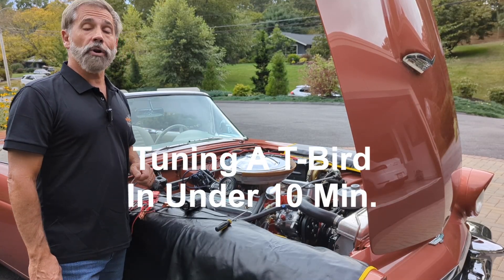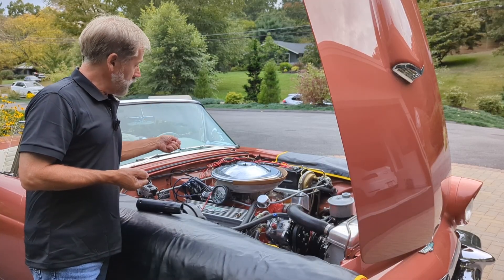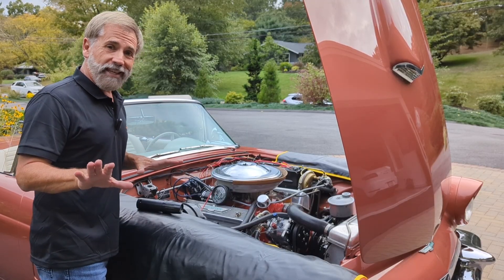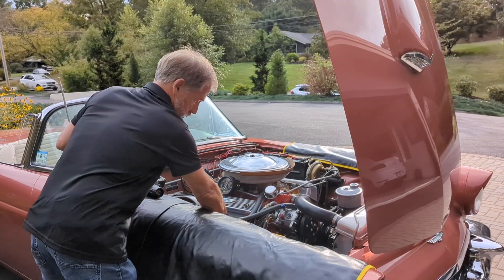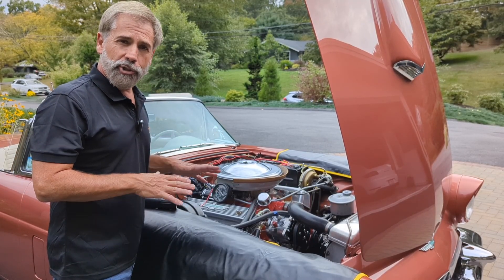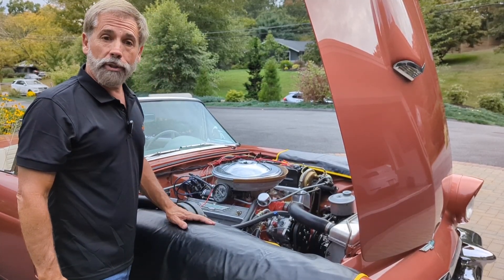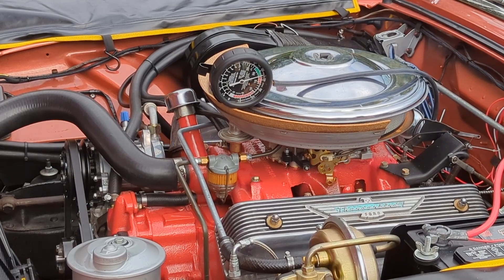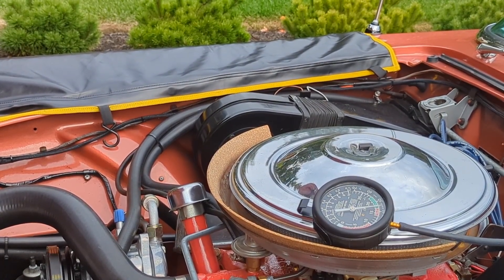Tuning A Classic Car With A Vacuum Gauge & Timing Light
Episode: 10-MINUTE TUNE-UP: Set Your '57 T-Bird Timing for Peak Performance (Timing Light + Vacuum Gauge)

Host: Curt Raffi

Stop letting your legendary 1957 Ford Thunderbird cough and sputter! This quick and practical guide shows you how to ditch complicated specs and custom-tune your Y-Block V8 for maximum power, efficiency, and a smooth idle—all in under 10 minutes.

We’re going back to basics with two essential tools: a timinglight and a vacuumgauge. This is the definitive way to get the best timing for your specific 312 engine, fuel, and driving conditions.

How to use a timing light to set the initial (base) timing to factory specifications.
Where to connect the vacuum gauge on your Y-Block intake manifold for a full, accurate reading.
Finding the holley carburetor idle adjustment screws
Exact location of the often-hidden timing marks on the 1957 T-Bird crankshaft pulley!

Whether you have the D-Code, E-Code, or even the rare F-Code supercharged variant, this simple technique will transform how your classic drives.

TOOLS & PARTS USED:

* Timing Light (Inductive Pick-up)
* Vacuum Gauge (Analog or Digital)
* Distributor Wrench or Wrench for Hold-Down Clamp

LET US KNOW: What vacuum reading did you hit after this tune-up? Share your results and questions in the comments below!